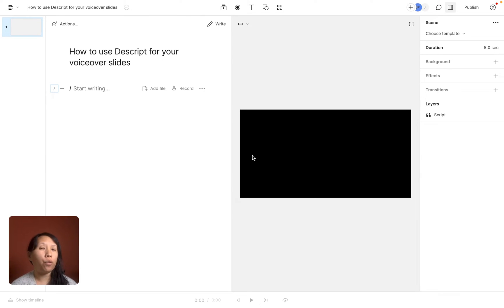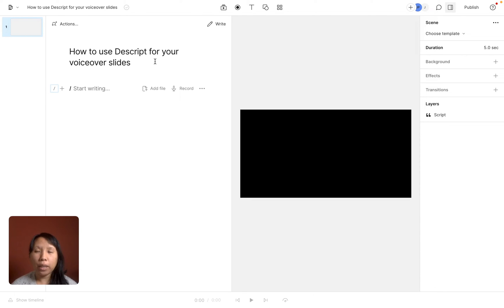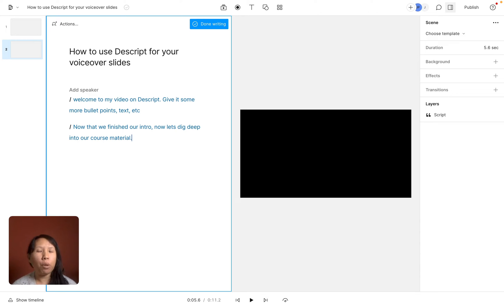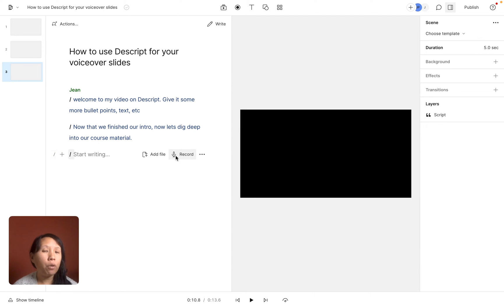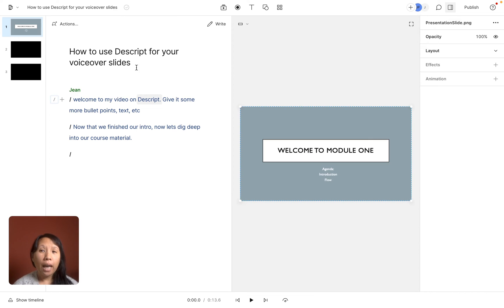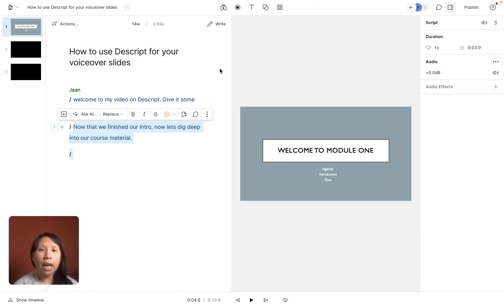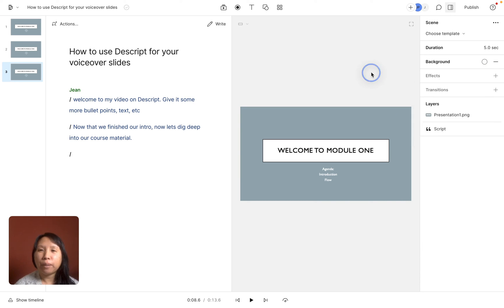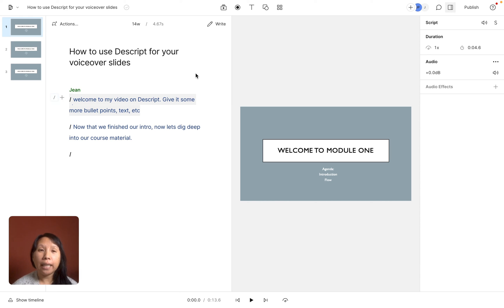How to easily use Descript for your voiceover slides?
Create voiceover slides for your online course using ONE tool — Descript.

If you’re creating voiceover slides for an online course, Descript is the best all-in-one tool to write, record, and edit. In this video, I walk you through how I use Descript as an all-in-one tool to record voiceovers with audio and video, edit by simply editing text, and feel more confident showing up on camera or behind the mic.

This workflow is especially helpful for course creators who want to move faster, update lessons easily, and avoid learning multiple tools just to record presentations. You’ll see practical examples of how to record, clean up, and export voiceover slides so they’re ready for your course platform.

🎥 In this video, you’ll learn:

• How to record voiceover slides using Descript
• How to record audio-only or video voiceovers
• How Descript simplifies editing with text-based workflows

⏰ Timecodes ⏰

0:00 – Introduction to Descript & Why Use Descript for Voiceover Slides
1:00 – Creating a New Descript Video Project -Think in Scenes, Not Slides
3:20 – Descript's Timeline Editor Interface - Blade, Shrink, and Window Zoom
6:50 – Repurposing your long form video into shorts
08:13 - Descript Underlord AI Assistant
10:36 - Adding music & video from Descript's video and audio library
13:00 - Removing filler words, AI image
14:20 Descript File Management
15:00 Exporting the project into other video editors
16:09 Exporting the video transcript to upload for closed captioning

🎓 Learn & Work With Me:

• FREE Course: Learn how to build your online course using backwards learning